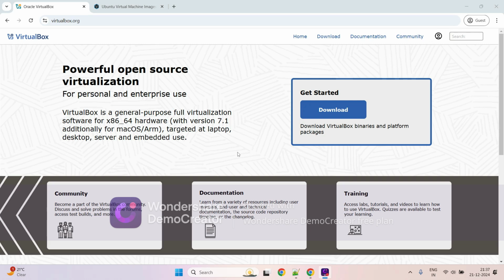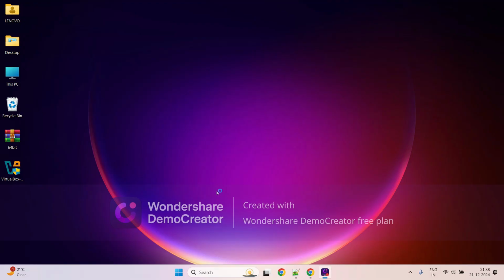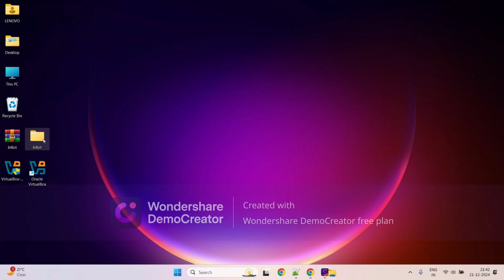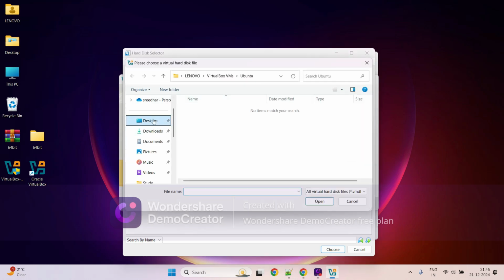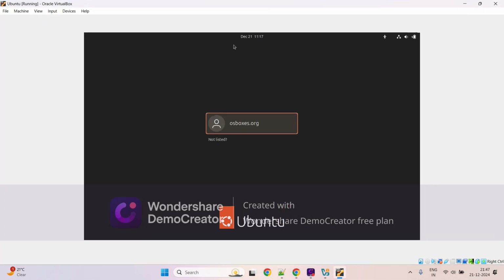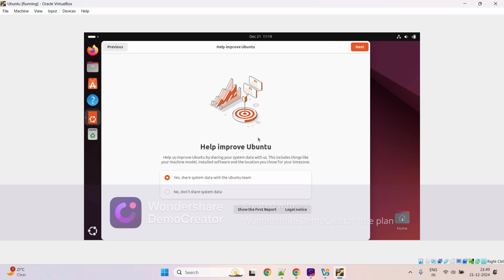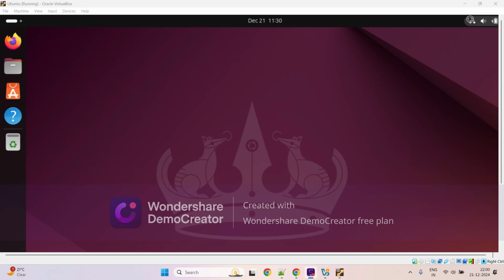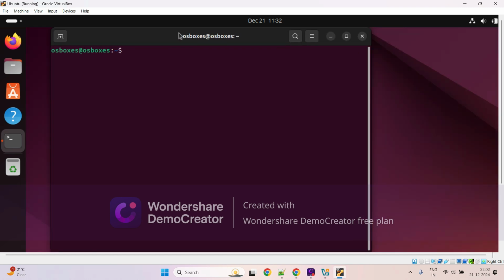How to Install Linux(Ubuntu) On Virtual Box in Windows (2025)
This video demonstrates the installation of Linux in your Windows PC on Virtual box. we have covered everything you need to do to install Linux on your computer in Virtual box. The most popular Linux-based operating system, on a computer running Windows 11.